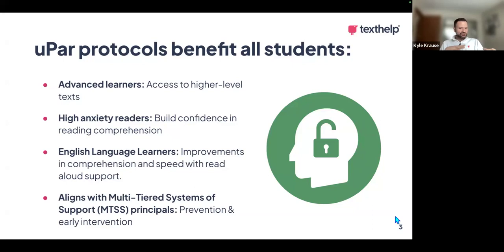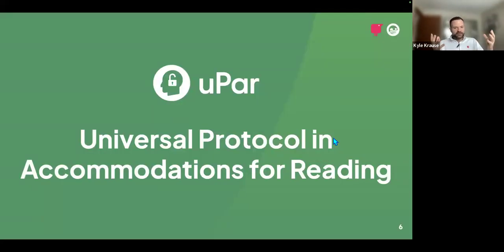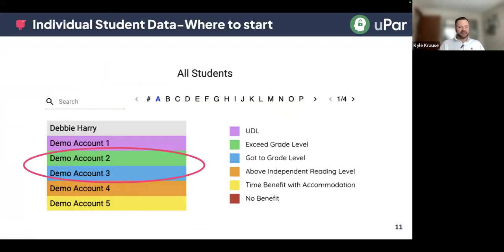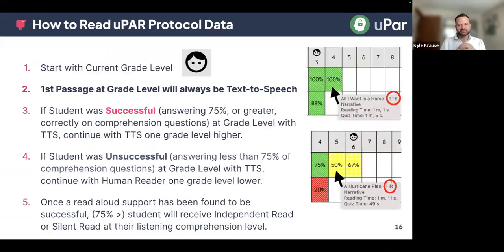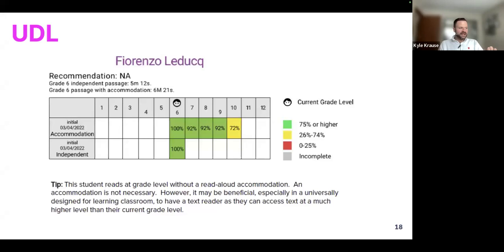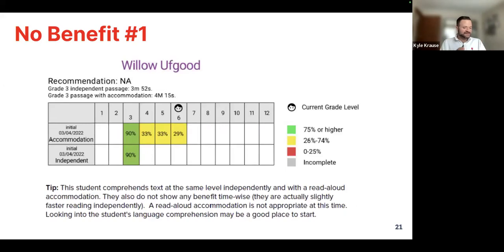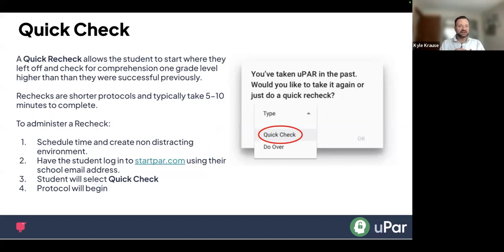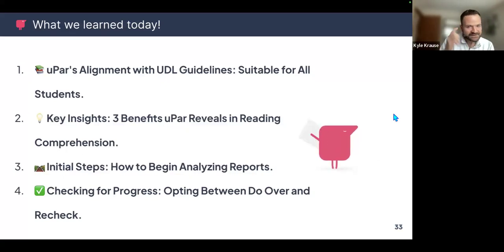Data-Driven Instruction: Leveraging uPar for Student Success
Learn how to interpret uPar data to inform instruction and support diverse learning needs. We'll explore practical strategies for using uPar analytics to tailor reading experiences and improve student outcomes.